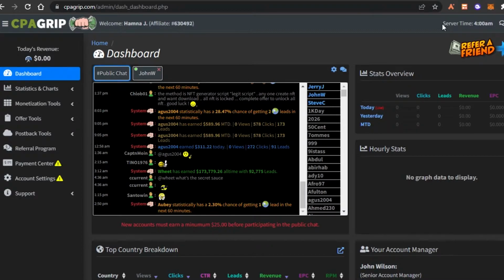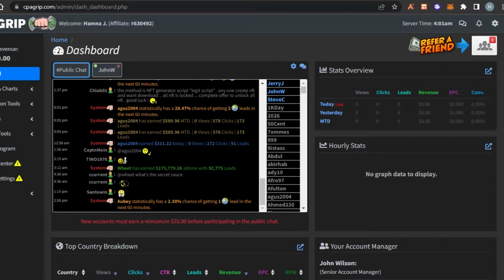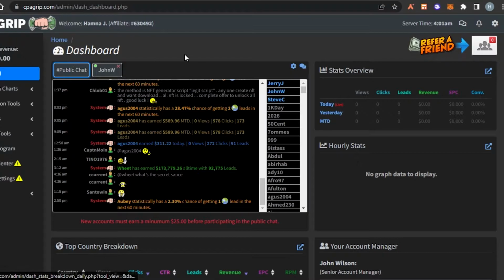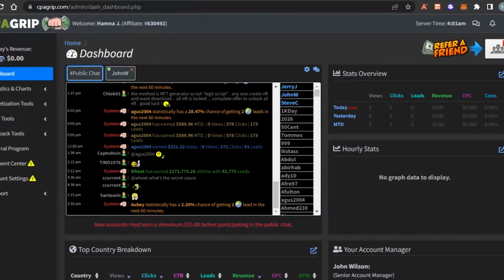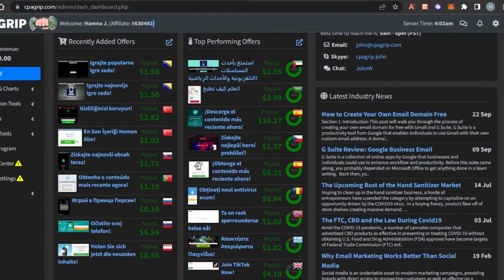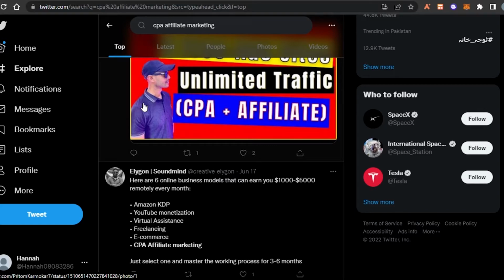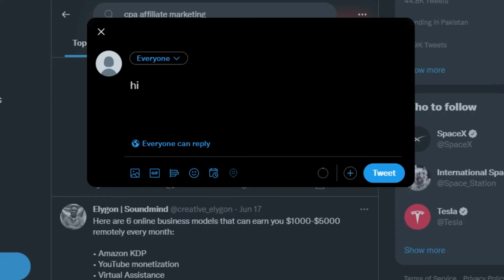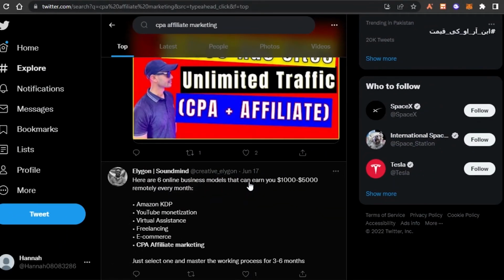How To Promote CPA Offers On Twitter | Easy Tutorial (2025)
In this video I show you How To Promote CPA Offers On Twitter. This is super easy and learn to do it in just a few minutes by following this helpful tutorial.